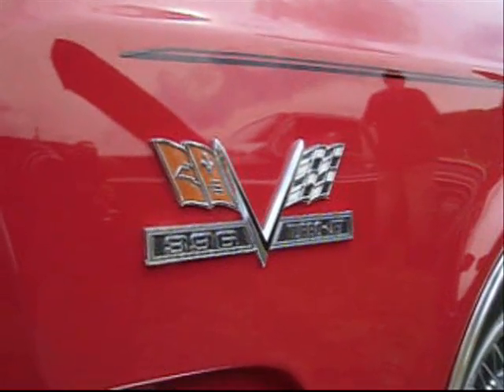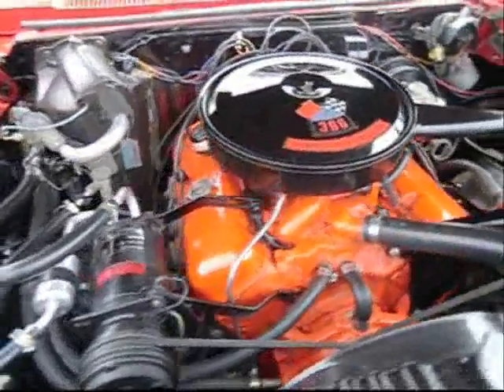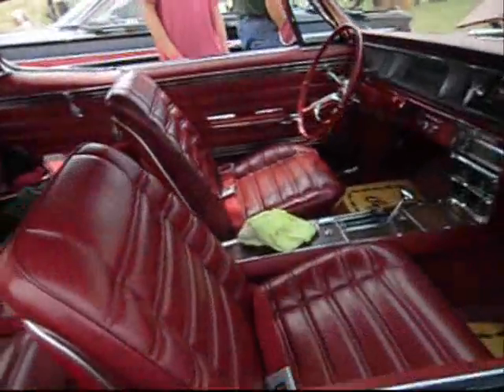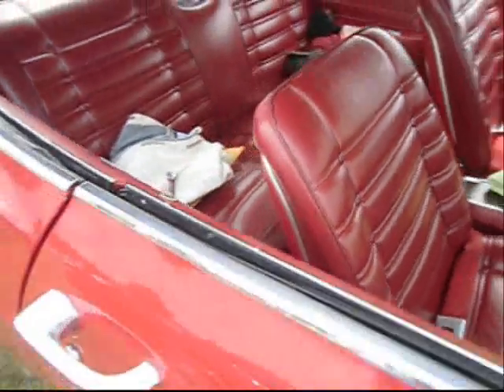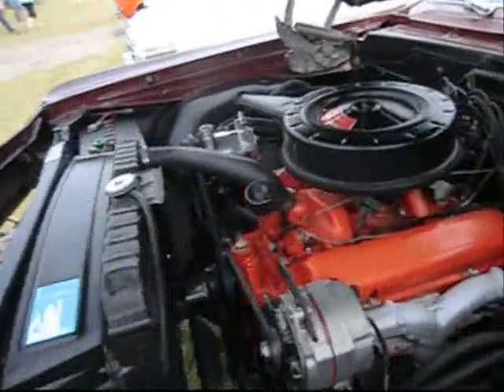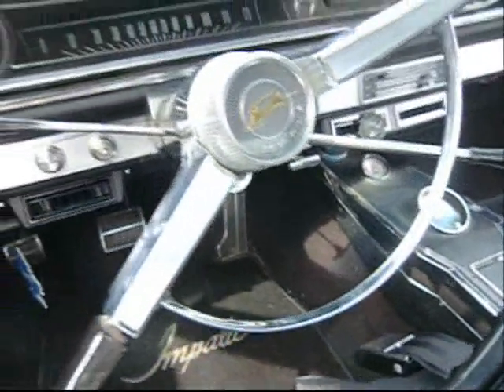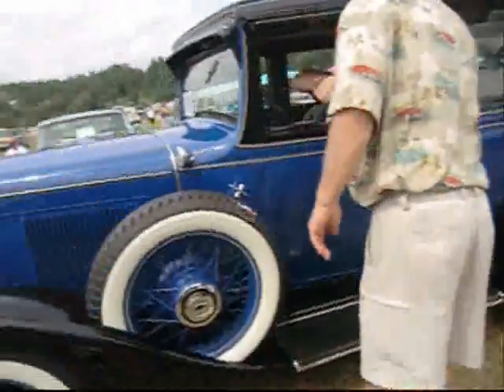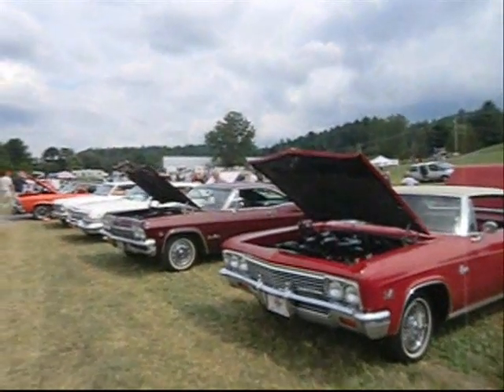8 14 11 396 Caprice...